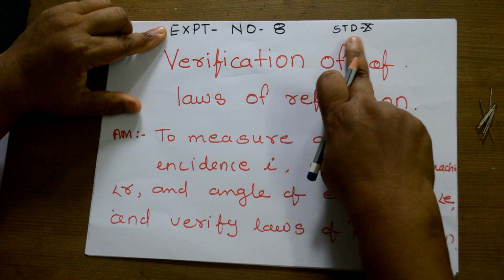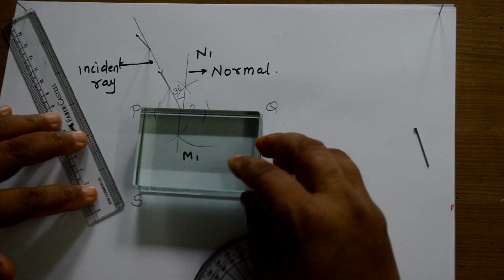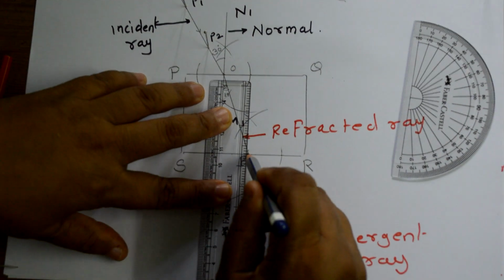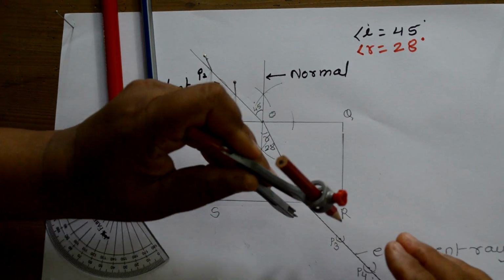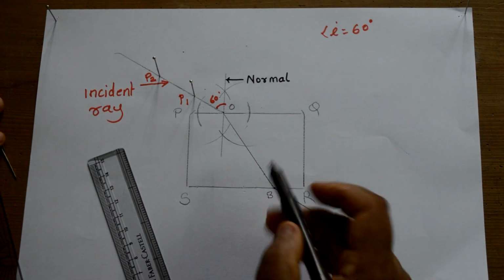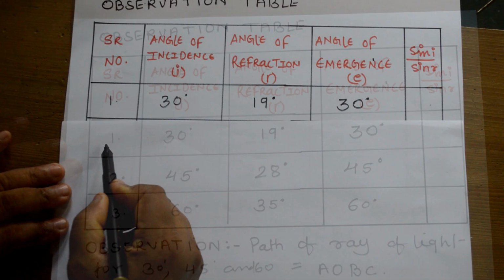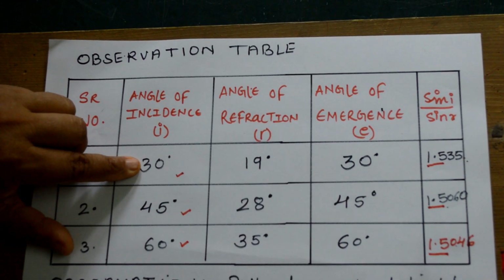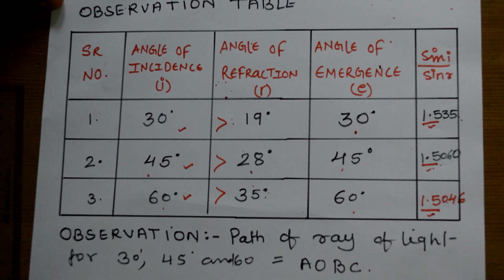Verification of Laws Of Refraction | STD:- X| 2020-2021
This video will let you know about laws and how we verify it .
Kindly go through the whole video. [helpful video] .
Experiment no 08 of std 10th.